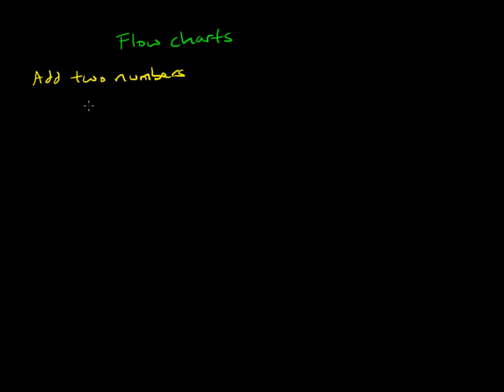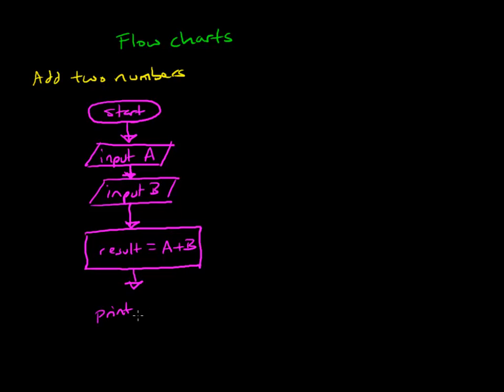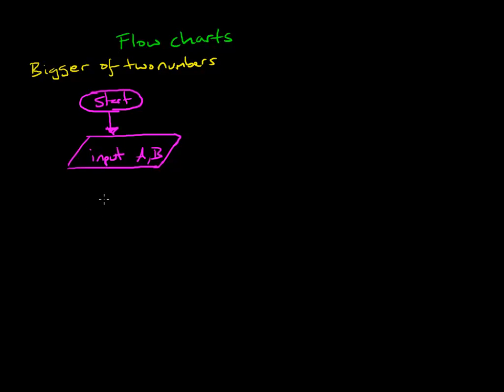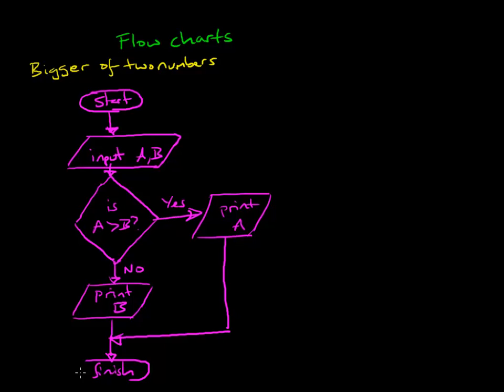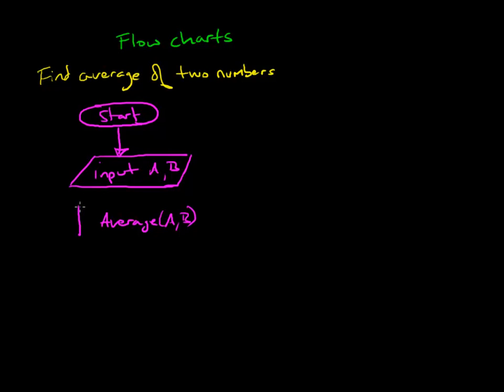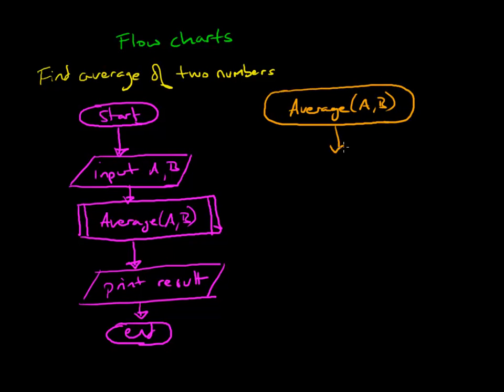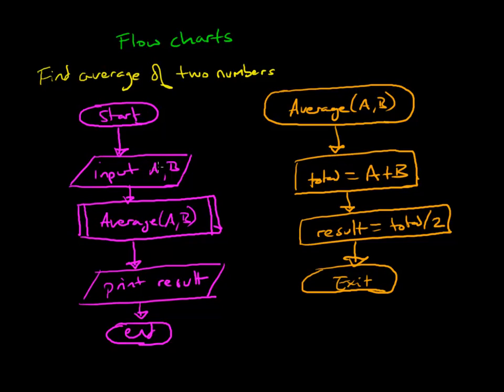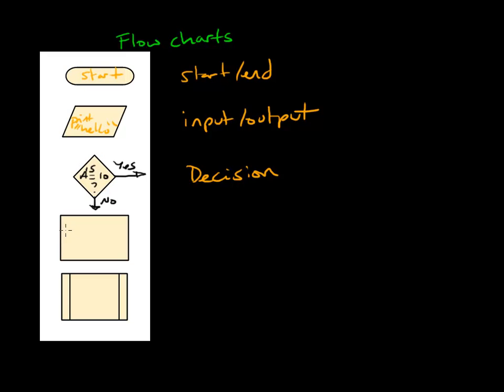68 Flow charts